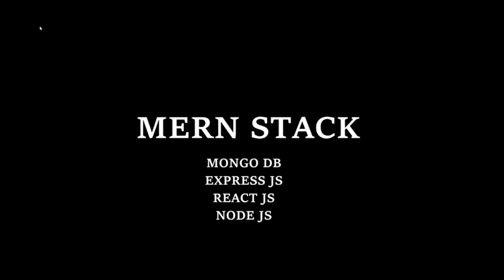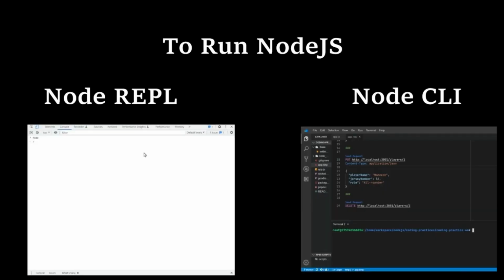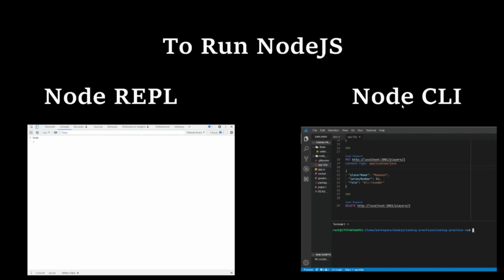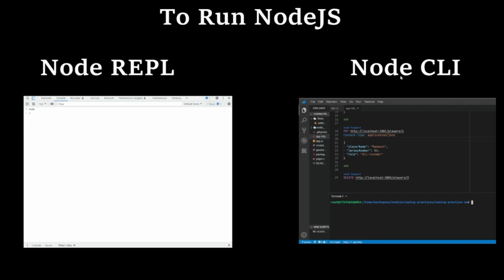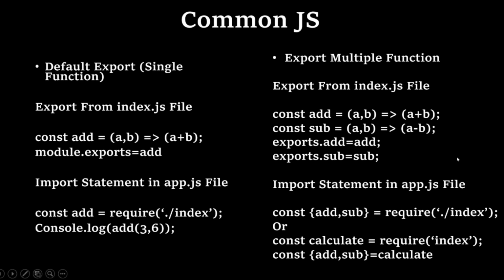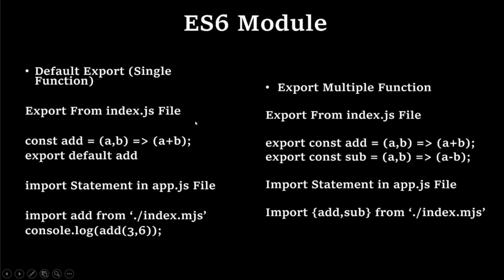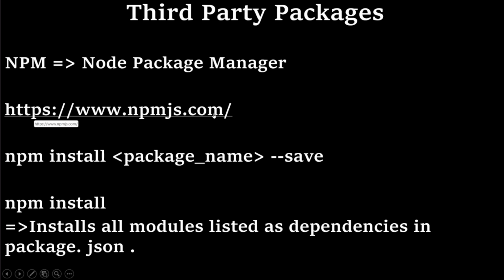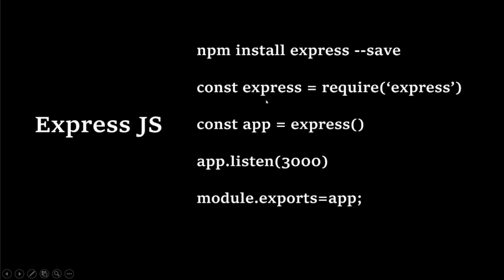NodeJS Introduction| CCBP 4.0 | NXTWAVE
At NXTWAVE'S CCBP 4.0 ACADEMY, I am studying FULL STACK DEVELOPMENT. My favorite part of the program is tackling real-time projects. As I prepare for IRC 4.0, I am getting ready for new challenges in the tech world.